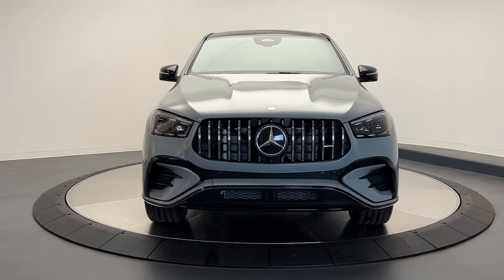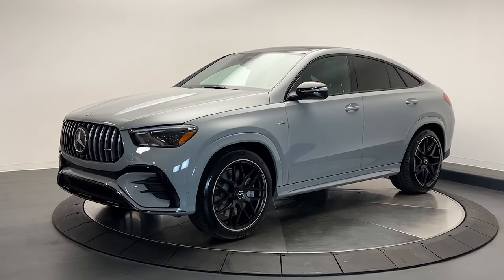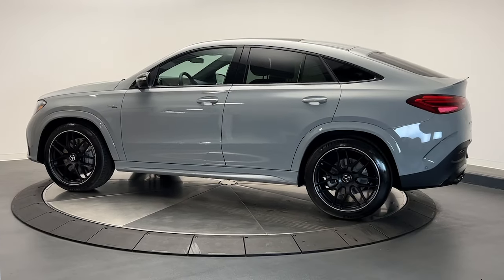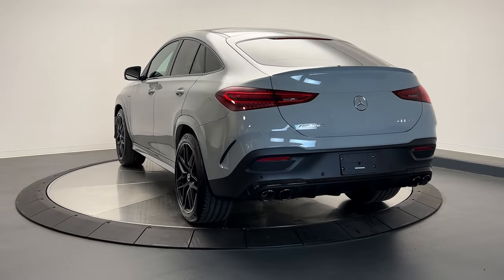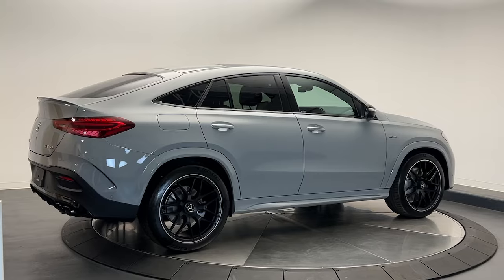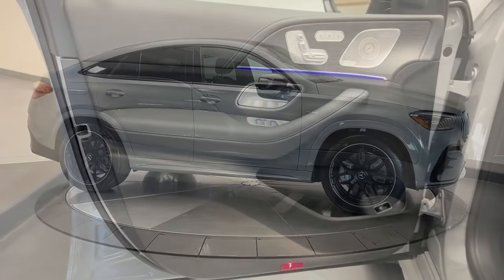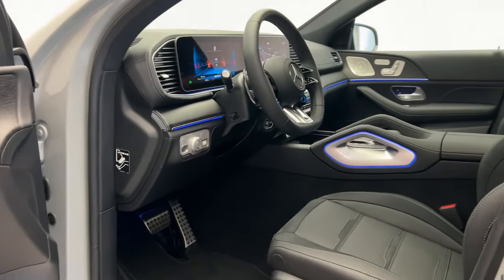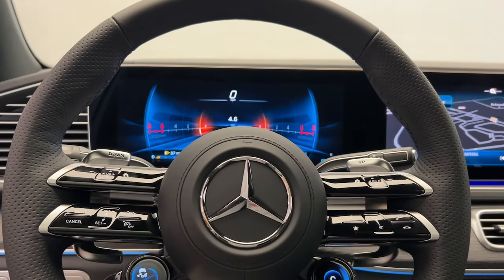2024 Mercedes-Benz GLE CT Greenwich, Stamford, Darien, Port Chester, White Plains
New 2024 Mercedes-Benz GLE GLE 53 AMGÂ® available at Mercedes Benz of Greenwich located in 261 West Putnam Ave, Greenwich, CT, 06830. Servicing the Greenwich, Stamford, Darien, Port Chester, White Plains area.